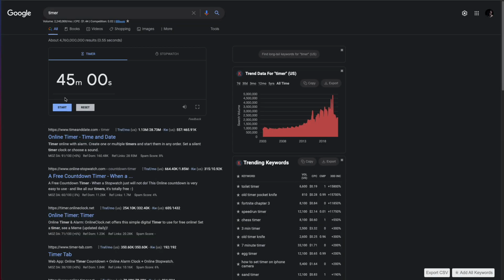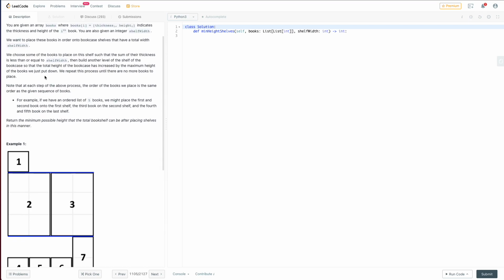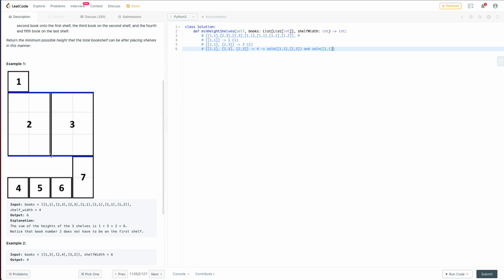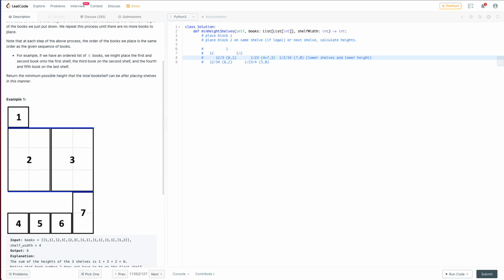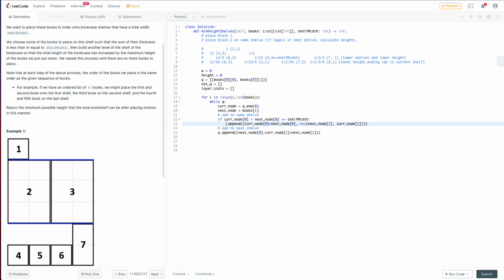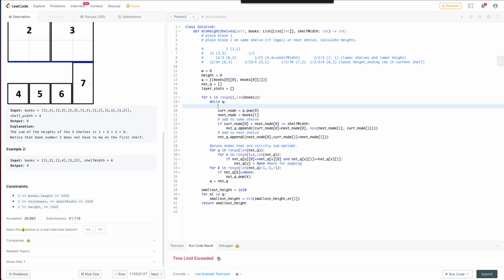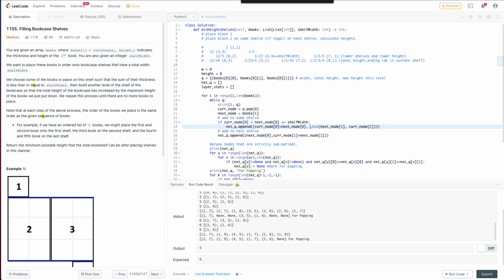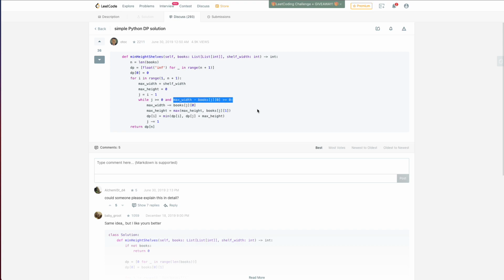I hate DP. FTS.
Dynamic programming sucks.